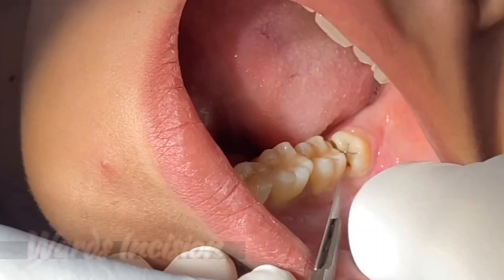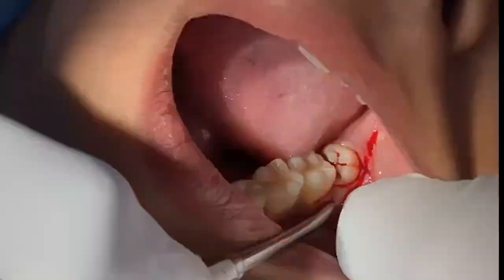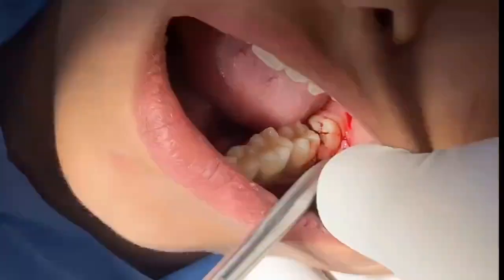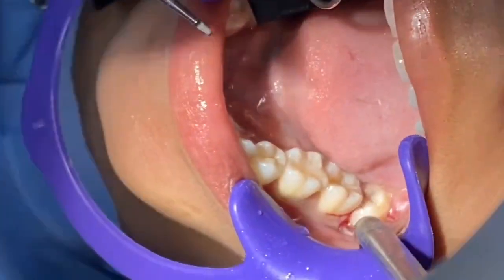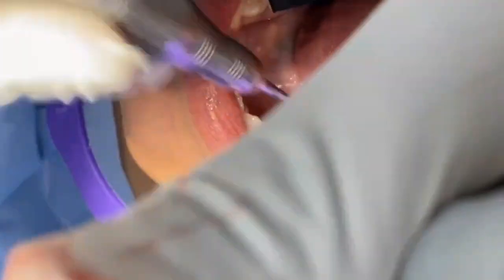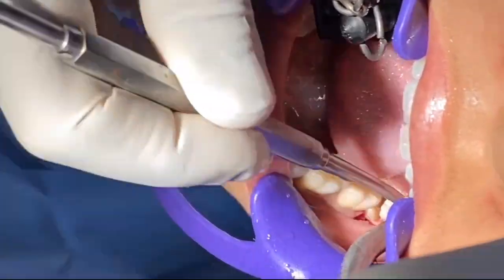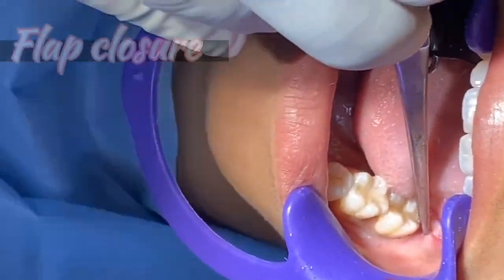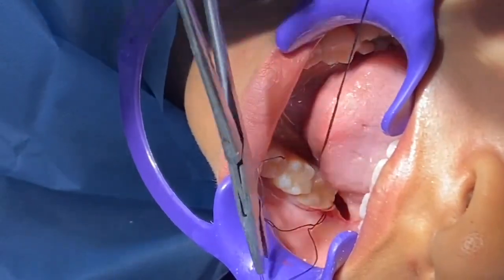Surgical removal of Mesioangular wisdom teeth having dilacerated root : A Minimal approach.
After a very long time ,  I am reporting a video of surgical removal of the lower wisdom teeth with a Minimal Incision.
This teeth is placed in Class 2 , Position B, Mesioangular.
In this video we have put the efforts of including the audio of the step by step procedure. All thanks to my video editor Dr.Reshna Ramesh for her efforts.
Sectioning of the teeth was done to avoid fracture of the root , mainly seen in dilacerated cases.
Suturing was done using Non resorbable silk which was removed after 8 days.